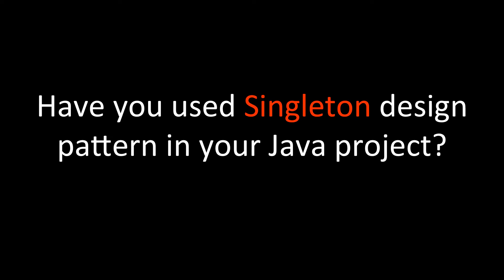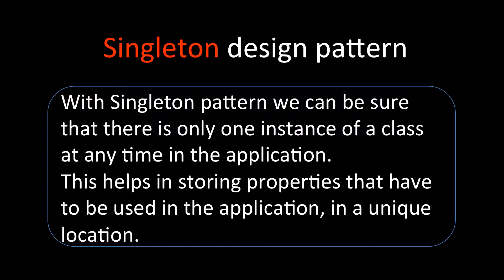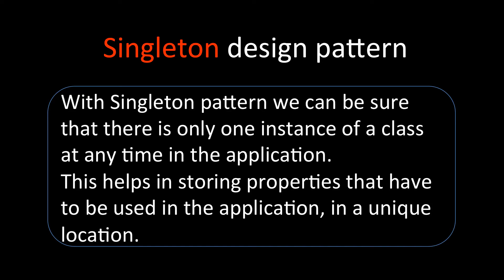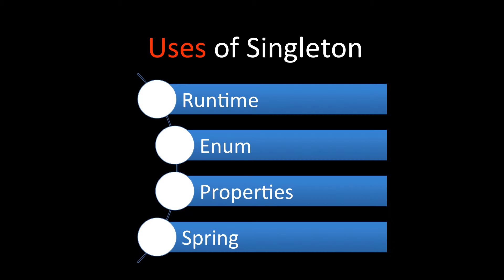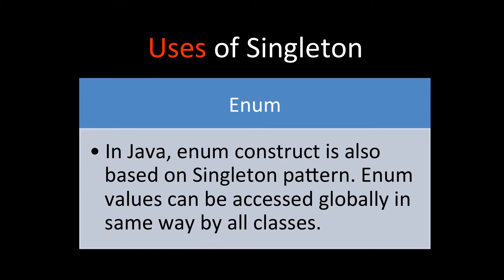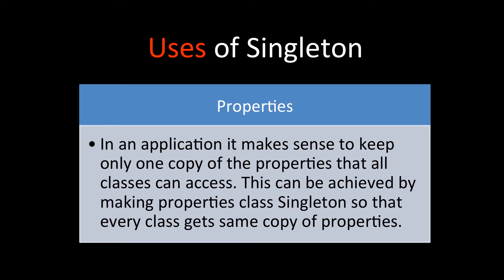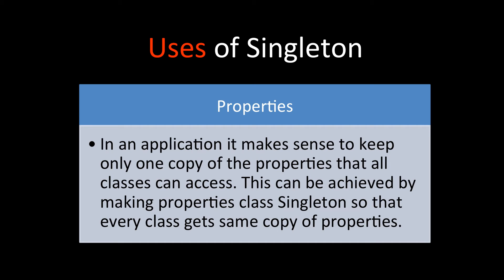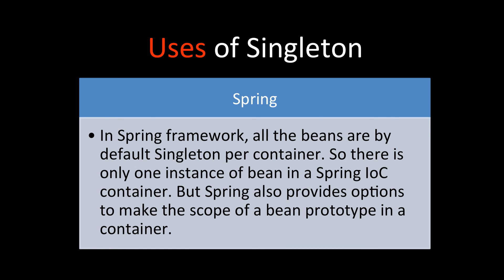Have you used Singleton design pattern in your Java project?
Q. Have you used Singleton design pattern in your Java project?

Learn this question here and then join full course to increase your chances of cracking the interview.

Join the full course on Java Design Patterns Interview Questions for just $10 today!